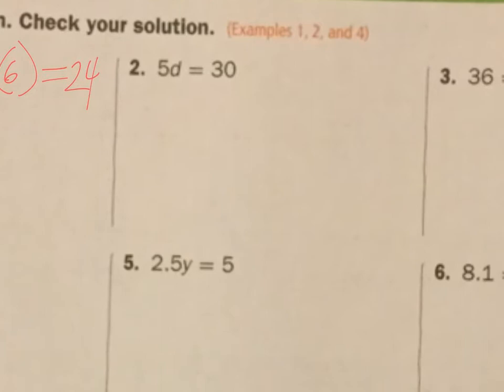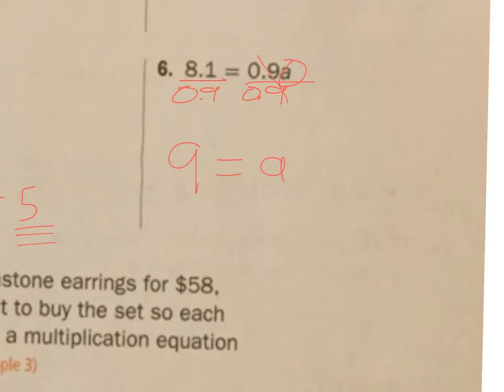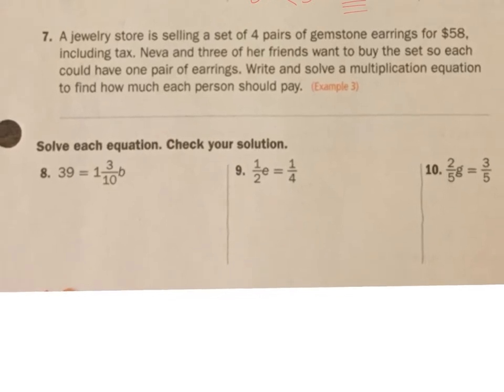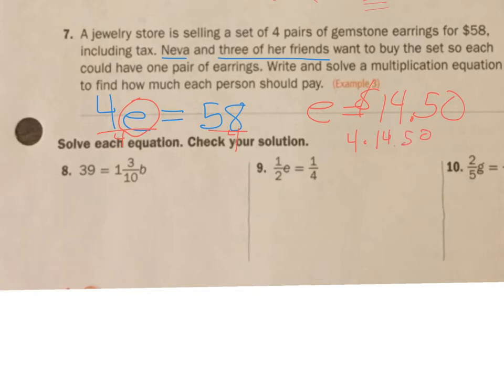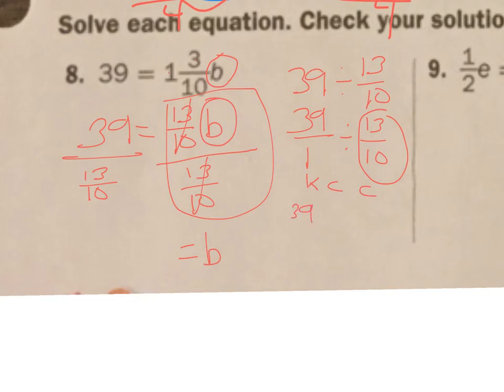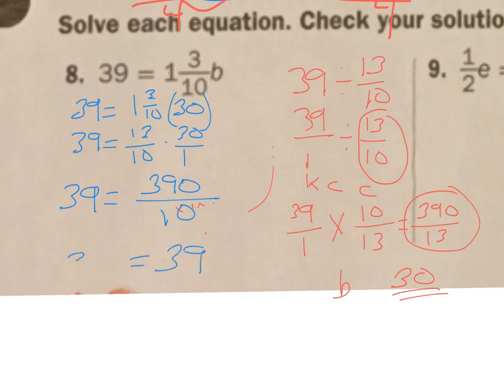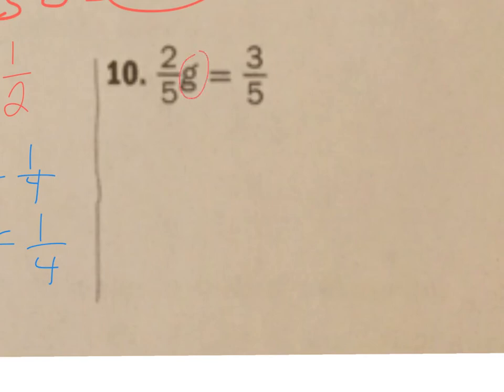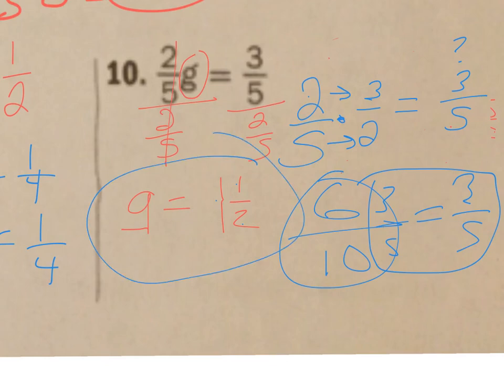independent practice part 1 page 555 (1-10)